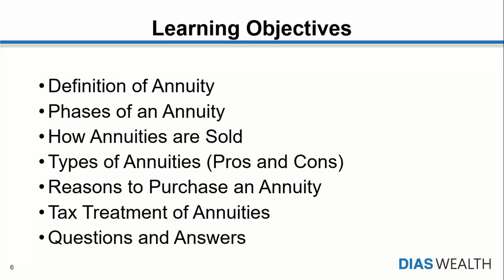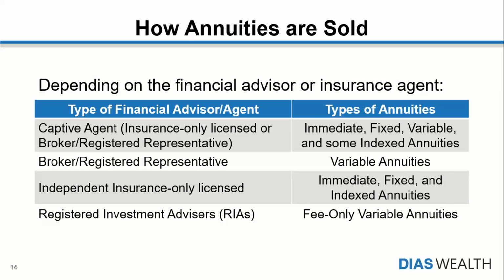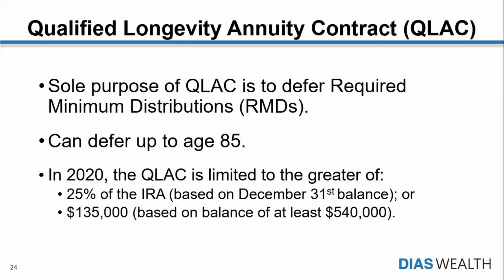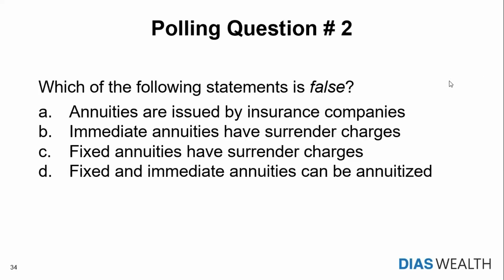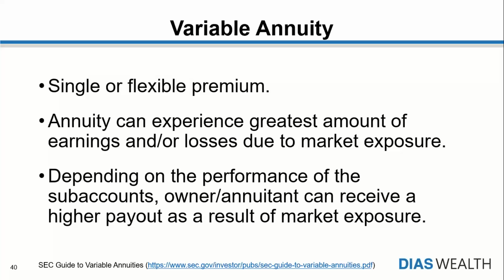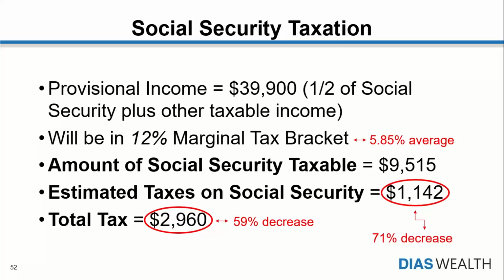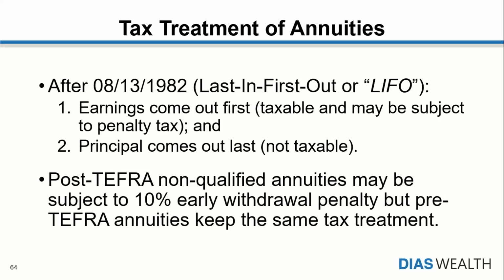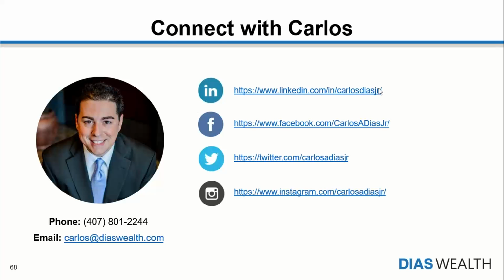Introduction to Annuities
Annuities are typically the most misunderstood financial product. They can provide lifetime income, principal protection, and an alternative to other investments. Learn the basics of how annuities work, their phases, the different types including pros and cons, tax treatment, and when it’s appropriate to use one.

Learning Objective:

• Learn a general overview of annuities.

• Gain basic information to provide an understanding of the differences of who may or may not be a fit for an annuity.